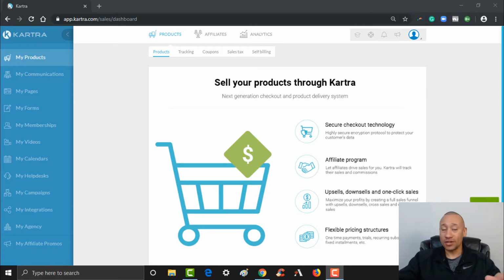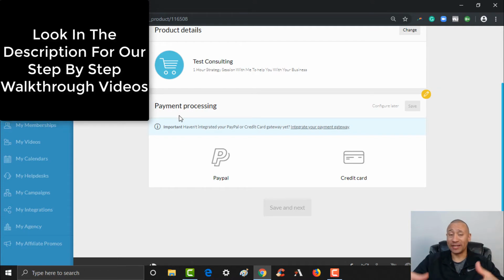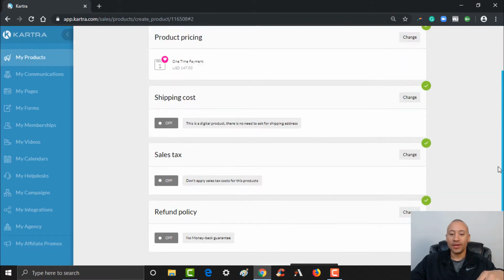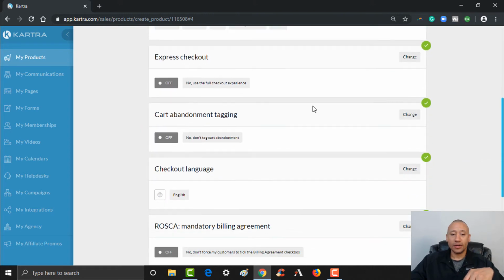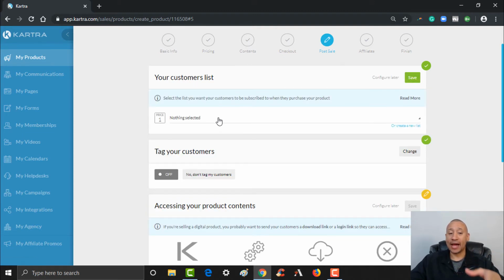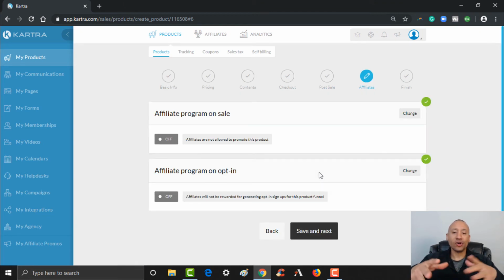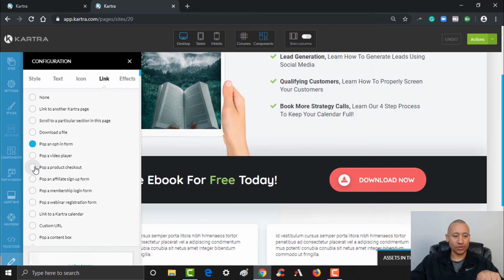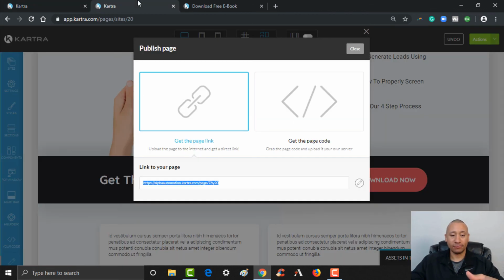How To Set Up And Sell A Digital Product Using Kartra | Step By Step Kartra Tutorial Videos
In this video, I will show you how to set up and sell a digital product using Kartra. This is one of our step-by-step Kartra tutorial videos.

Interested in getting started with Kartra? I'm Giving Away $2,582 Worth of High-Quality Bonuses To Help You Succeed!

I cannot guarantee anything. The views stated in this video are my own & not the views of any of the companies or services I promote.